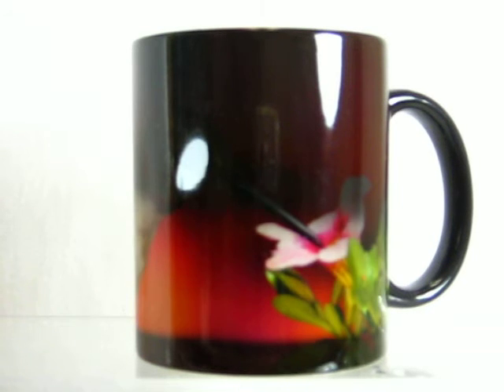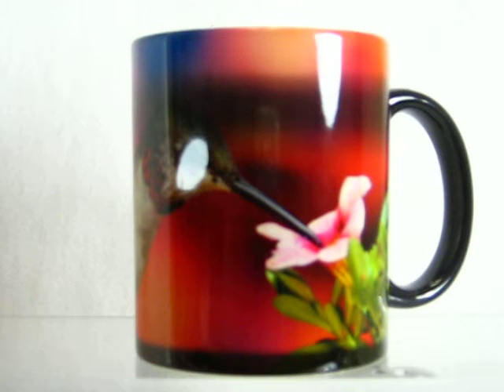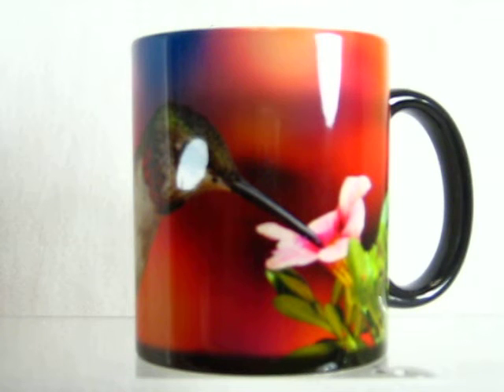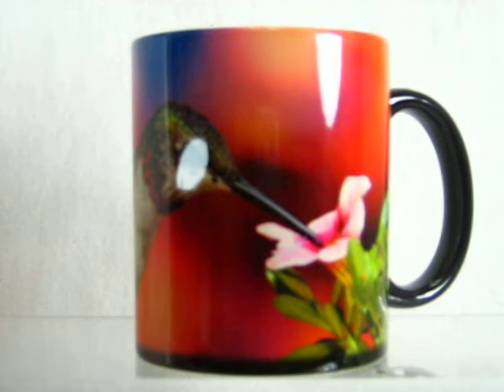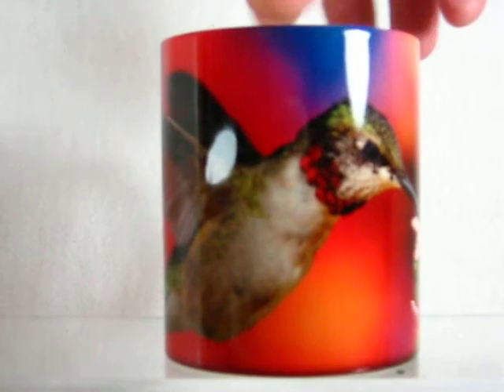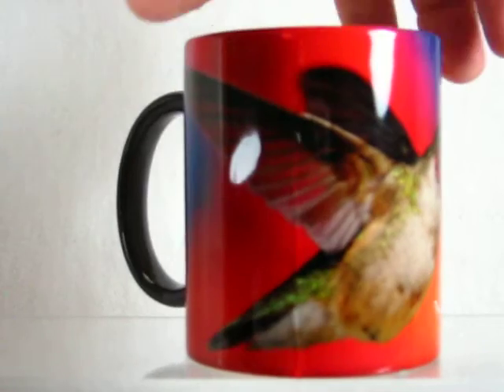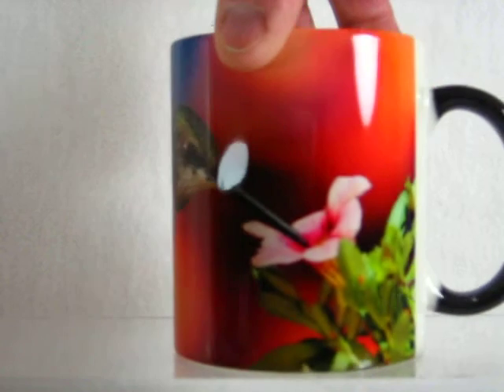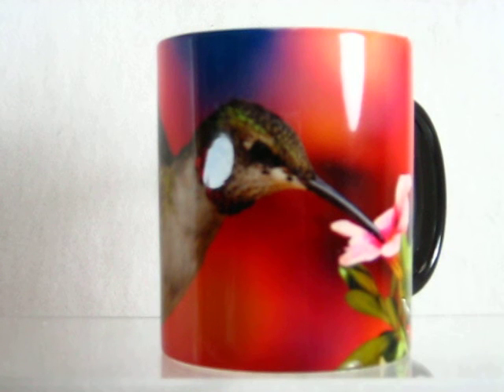Hummingbirds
The mug is a dark color when cool, add any warm drink into it and watch as a colorful image magically appears on it. The picture wraps around the entire mug except for about 1 ½" by the handle. When the mug cools down it returns to the dark color until you add another warm drink into it. Mug size is 11 ounces, hand wash only, do not put in dishwasher, microwave safe. Hand washed this mug will last for years to enjoy over and over again.